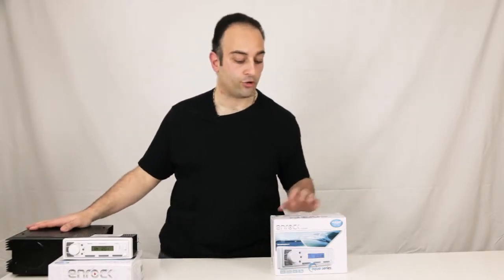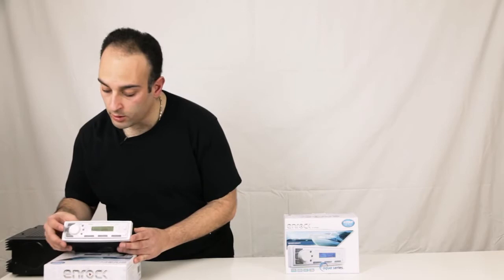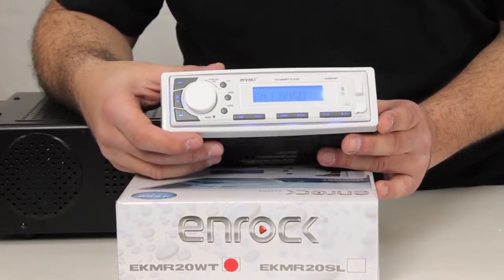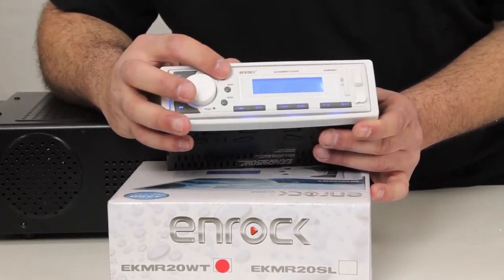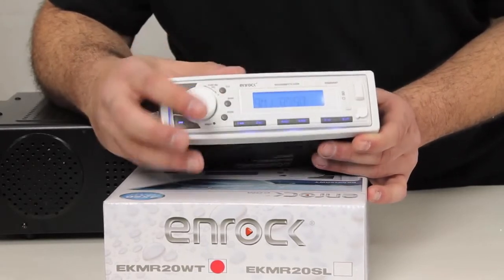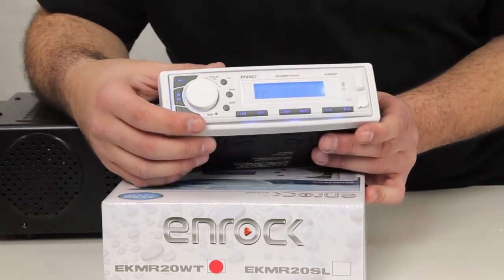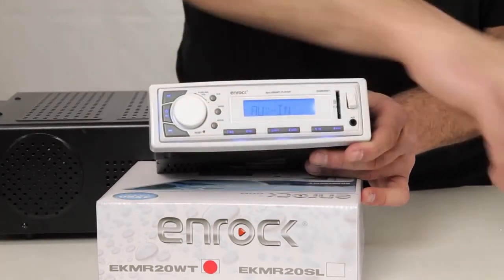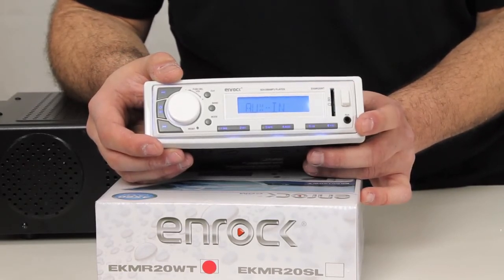Enrock EKMR20WT | Specs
Take Your Marine Audio To The Next Level with this fully featured Marine Stereo Head unit Receiver from Enrock It's equipped with a dual-band radio (AM/FM), SD/USB card slots for digital music, plus a 3.5mm aux-in jack to listen to your iPod/mp3 player. This head unit is rated at 4 x 60 watts, so each speaker has plenty of independent power. And it comes with everything you've come to expect from a modern head unit, including loudness/EQ settings, 30 radio station memory, ISO connector, ID3 tag compatibility and more The LCD screen is backlit in a cool, blue and shows relevant track info. Get more entertainment with this Marine Stereo Head unit.